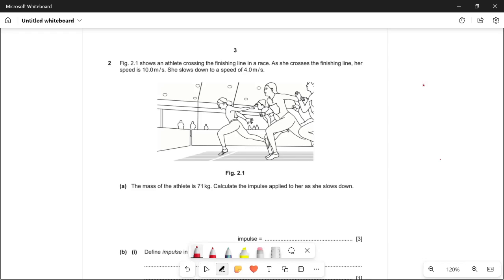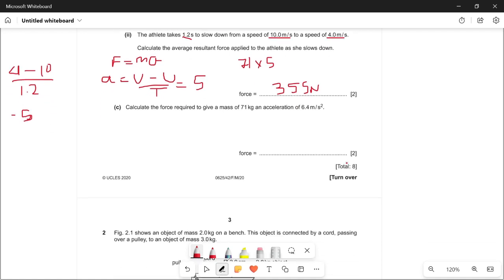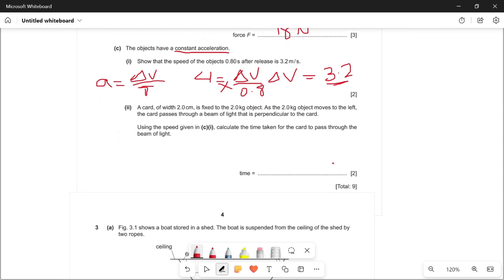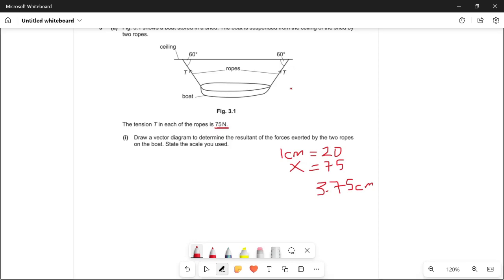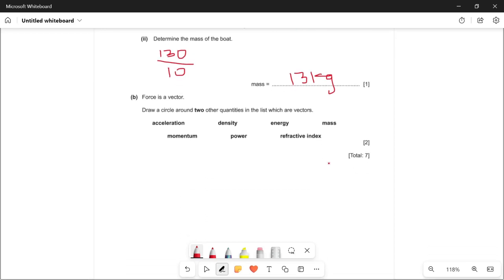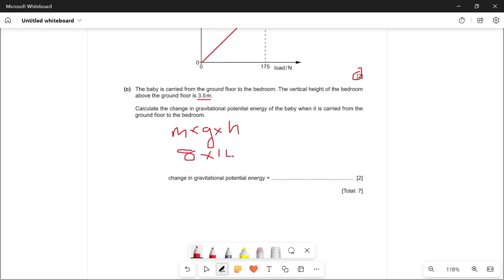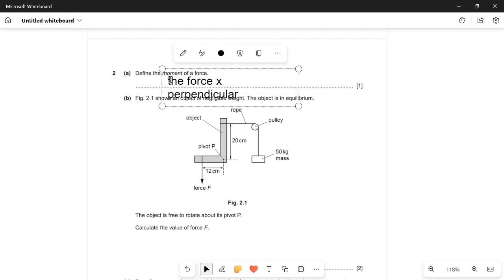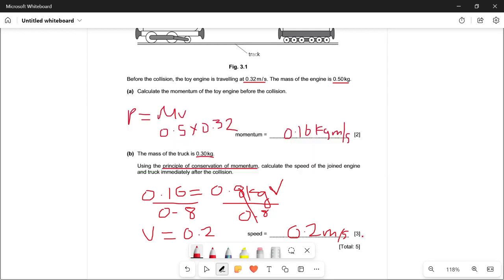IGCSE physics all of Forces (2023-2025 syllabus))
Crack the code to force-related questions in IGCSE Physics! 🚀 This video covers mass and weight , types of forces, moment, impulse and momentum, force diagrams and more. Learn problem-solving strategies and gain confidence in tackling complex scenarios. 💡🎓